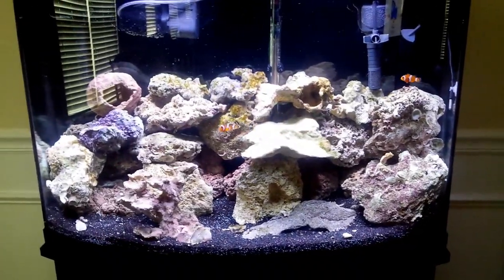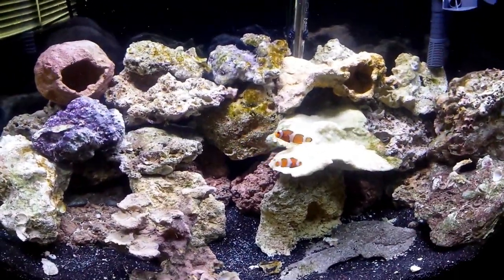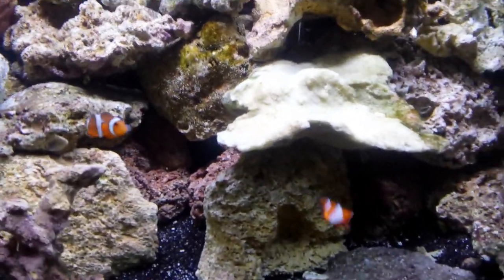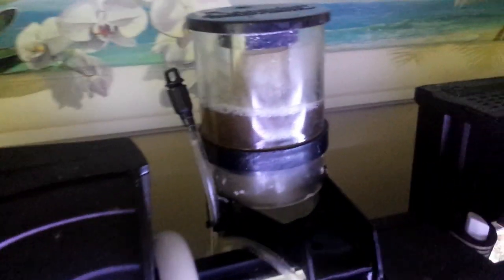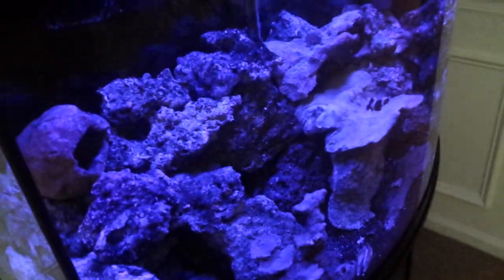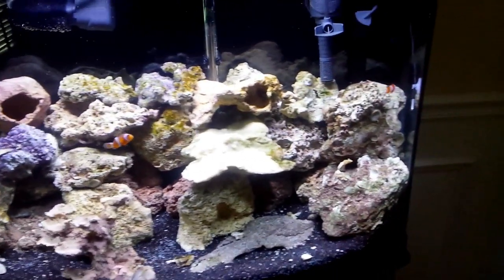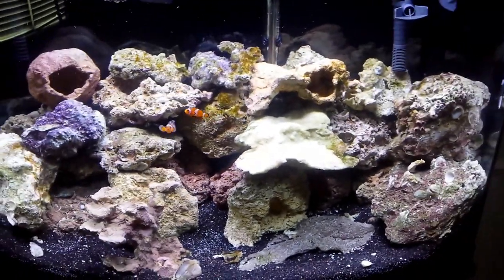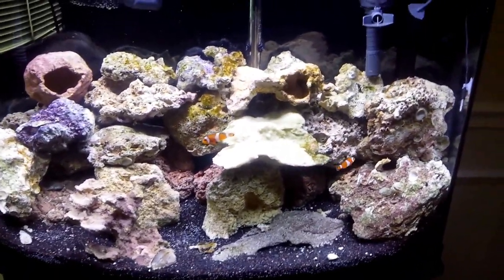New 36 gallon bow front saltwater aquarium set up Month 1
Aqueon 36 gallon bow front saltwater aquarium with clownfish, live rock and live sand. Includes seaclone 100 protein skimmer, Marineland and aqueon filters and Marineland power head.